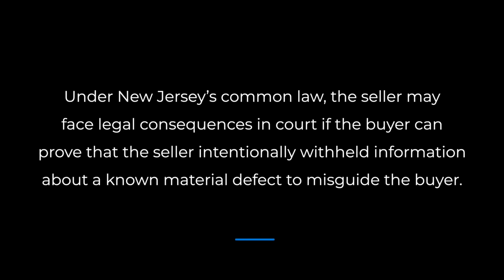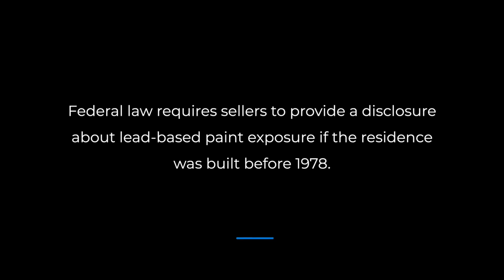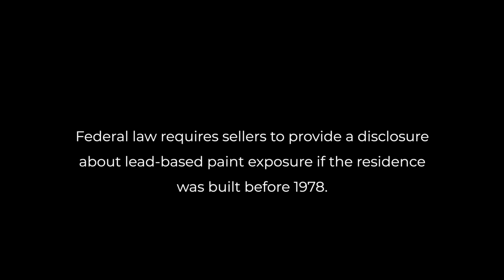New Jersey Residential Purchase Agreement - EXPLAINED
When buying a home, the residential purchase agreement is an essential document that will help guide the transaction.

In this video we’ll cover:

- Legal requirements in New Jersey
- What you need to include

0:00 Intro:
0:20 We'll Discuss:
0:36 How Does Residential Purchase Agreement Work:
1:14 State Requirements:
1:56 Include Mortgage Pre-Approval Letter:
2:22 Use An Addendum To Modify Or Add To The Agreement: